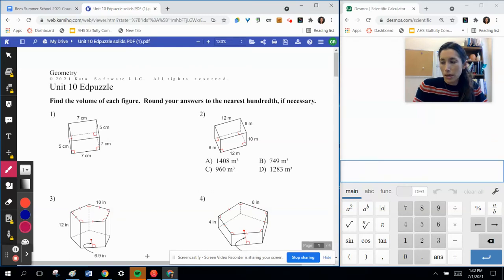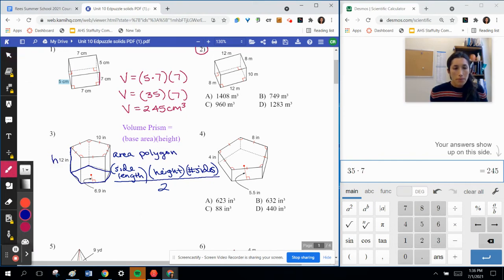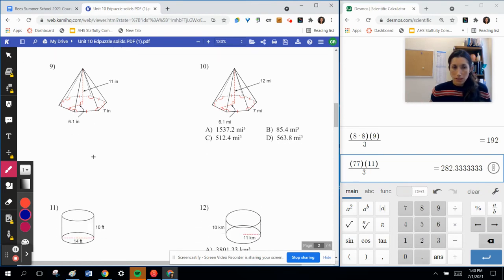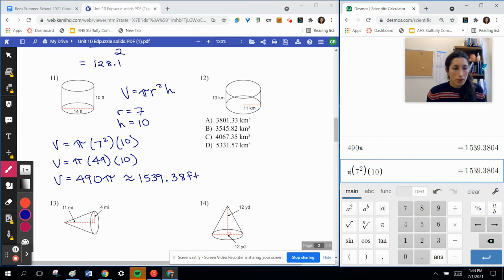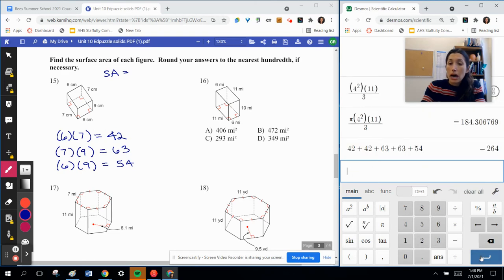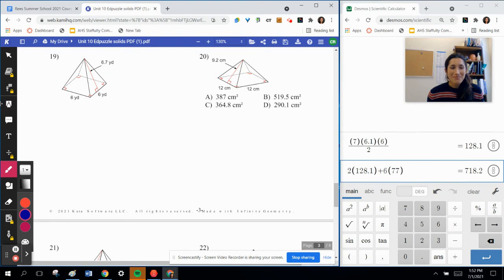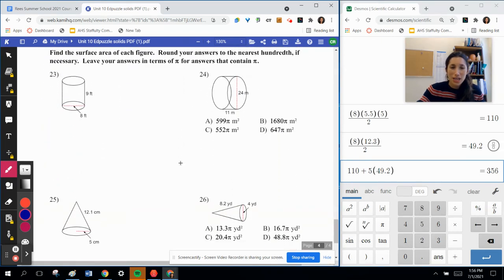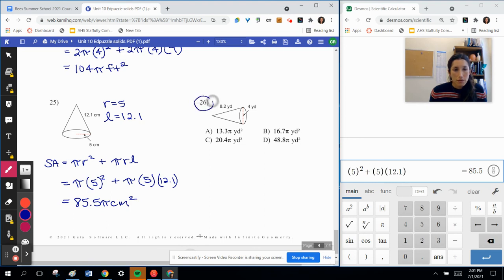Unit 10 Edpuzzle Solids